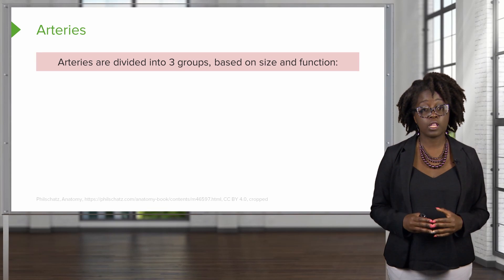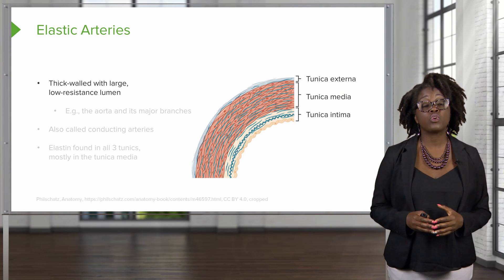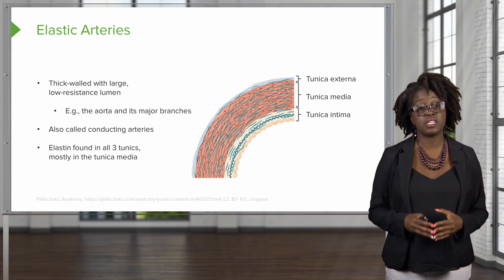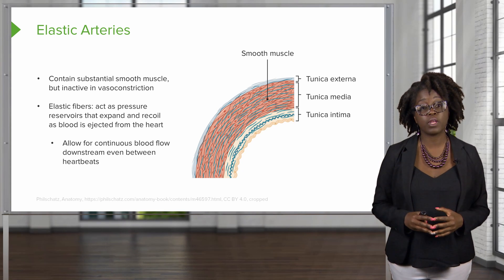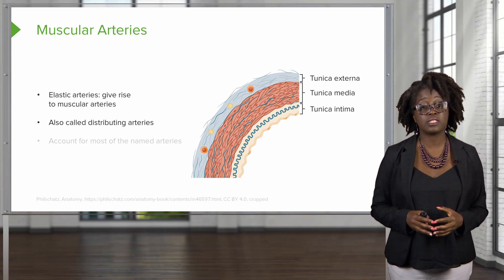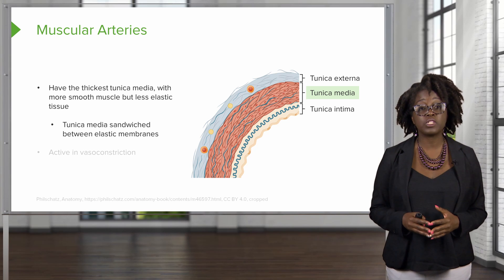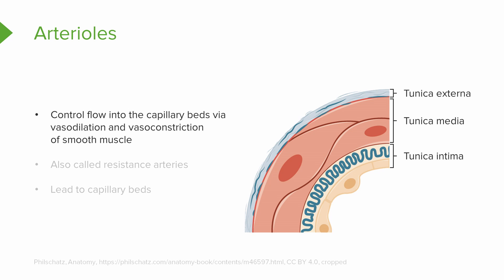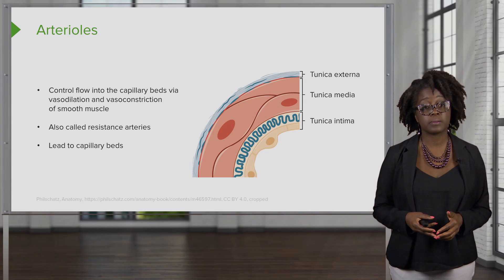Arteries and Arterioles – Physiology | Lecturio Nursing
In this video “Arteries and Arterioles” you will learn about:
► 3 main types of arteries based on their structure
► the histology of arteries versus that of arterioles
► the histology of elastic and muscular arteries
► the functions of the elastic arteries, muscular arteries, and arterioles

This video is part of the Lecturio course “Physiology: Cardiovascular System: Blood Vessels” ► WATCH the complete course

► LECTURIO is your smart tutor for nursing school: Learn the toughest NCLEX® topics with high-yield video lectures, integrated quiz questions, and more. Register now to study anytime and anywhere you want